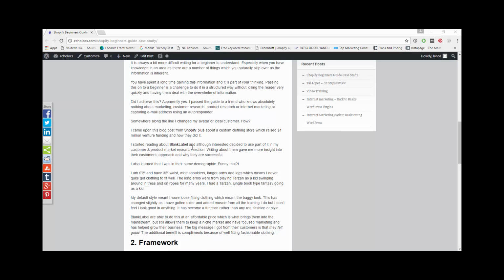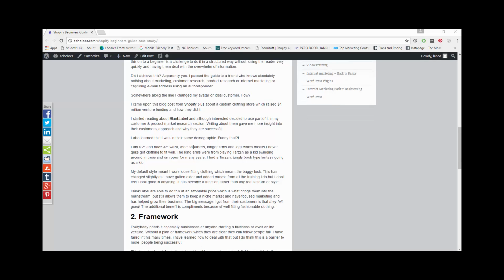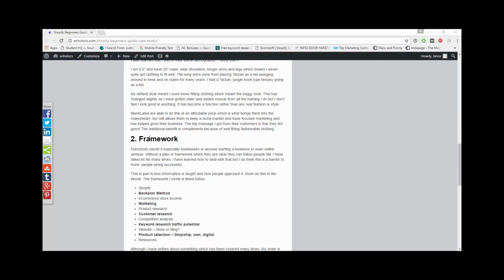Shopify Beginners Guide Case Study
Download the guide and enter to win the prize

Download the shopify beginners guide with my free resource list. Find out how to do market, customer and product research and structure your business plan to understand if it will be a profitable venture to go on before doing anything.

The shopify guide is simple straight forward and you alsa have the chance of winning a prize to have your site or business promoted through my newsfeed service